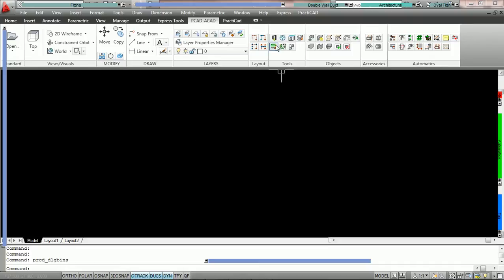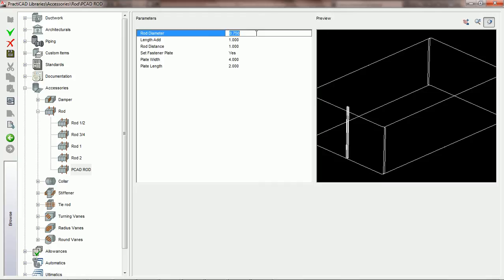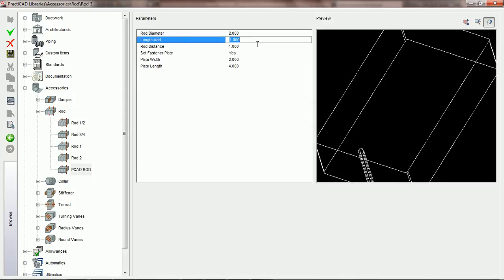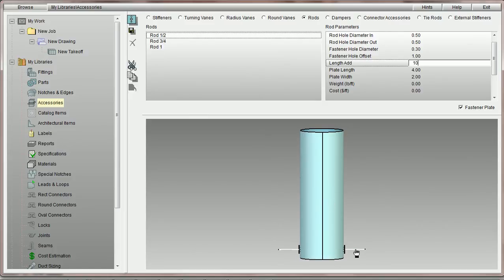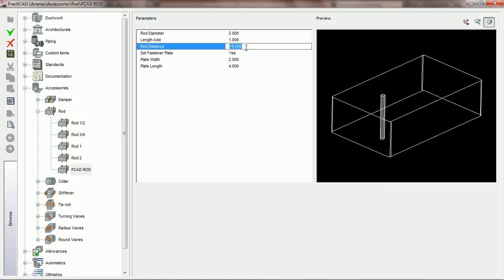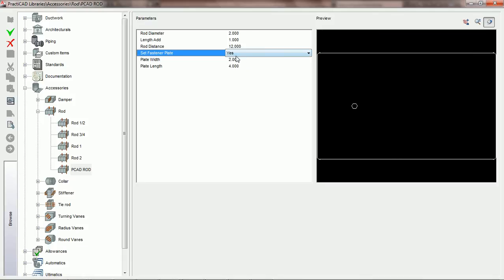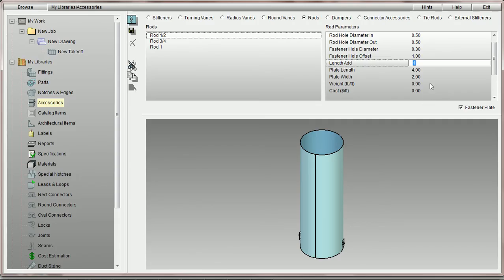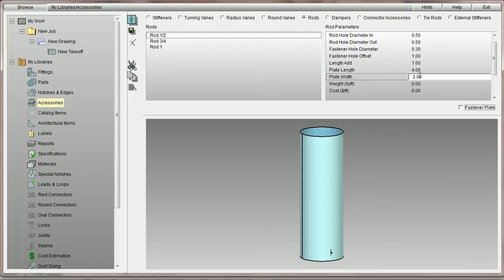04 003 Accessories How to Create a Rod Full